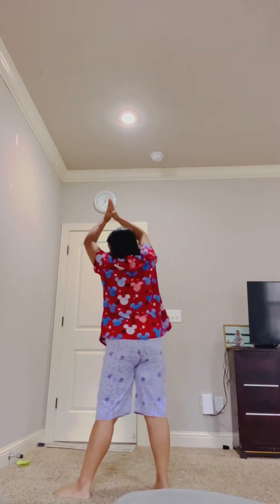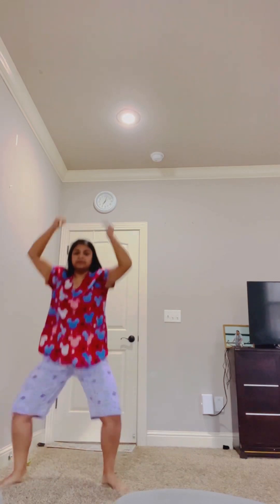Blossoms Group 1 - Subgroup 2 | New Step 1